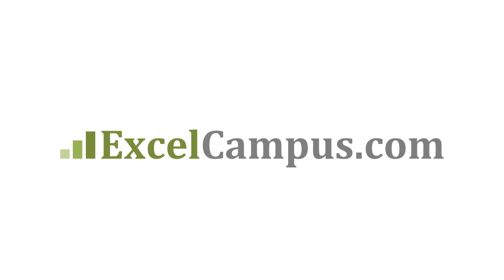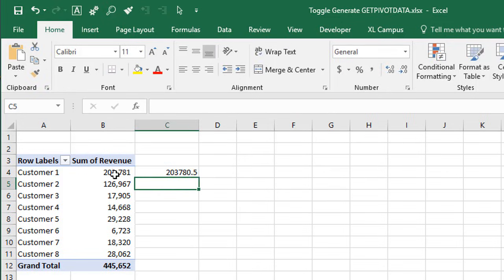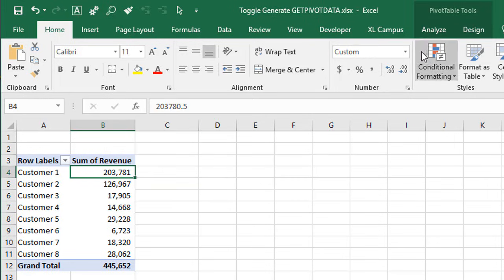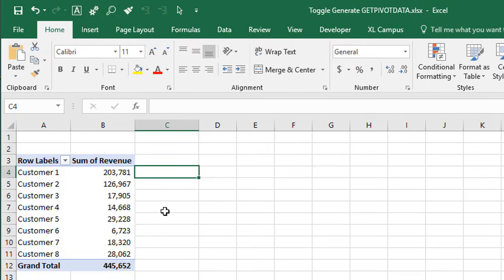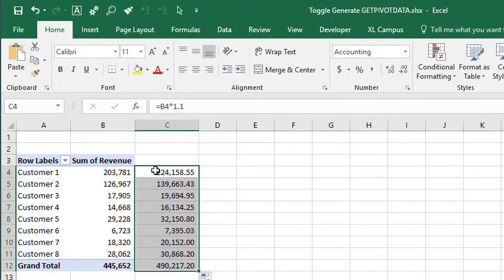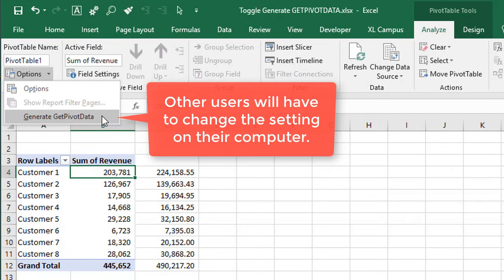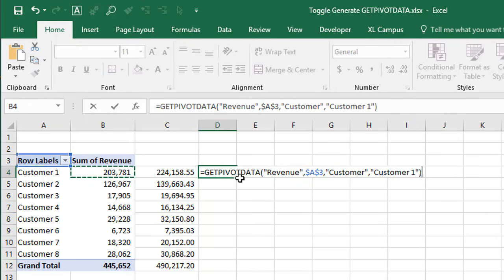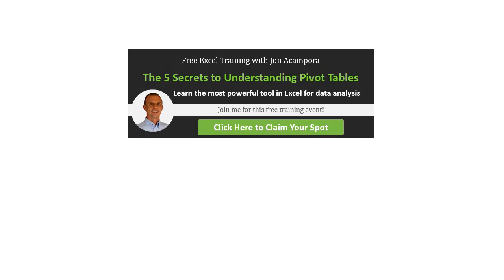How to Turn Off GetPivotData for Excel Pivot Tables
In this video you will learn how to turn the Generate GetPivotData feature on/off for pivot tables.  This feature creates the formulas with the GETPIVOTDATA function when we reference a cell inside a pivot table.

Although GETPIVOTDATA formulas can be useful, they can also be annoying.  Fortunately we can turn the feature on or off with a setting on the Options/Analyze tab of the Pivot Tables ribbon.

Here is a link to the article with more details.

I am also running my free training webinar on pivot tables.  This is an hour long training on "The 5 Secrets to Understanding Pivot Tables".  You will learn how pivot tables work to quickly summarize our data and create interactive reports and dashboards.

I explain what the proper layout and formatting that is required for the source data, and we also take a look at Power Query.

00:00 Introduction
00:31 How to Turn Off GetPivotData
01:55 Application Level Settings
03:23 Pivot Table Training